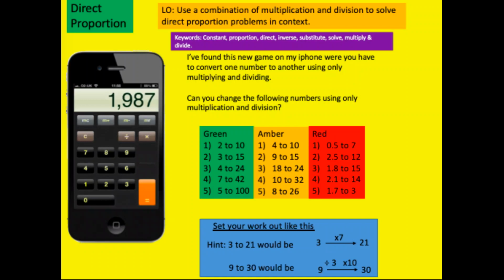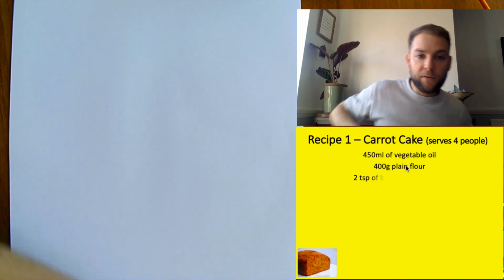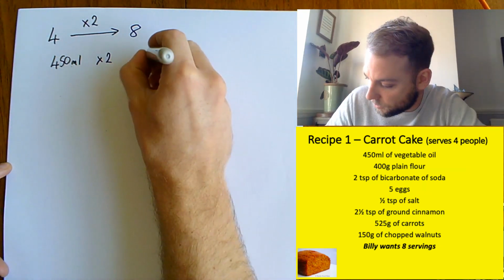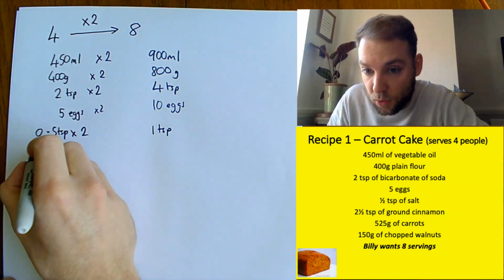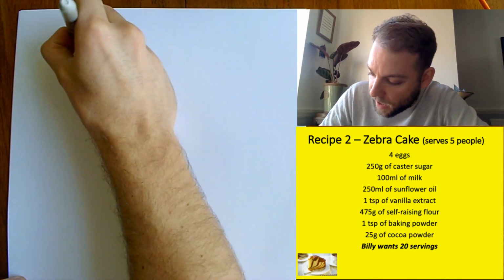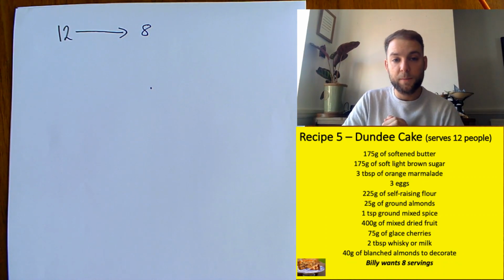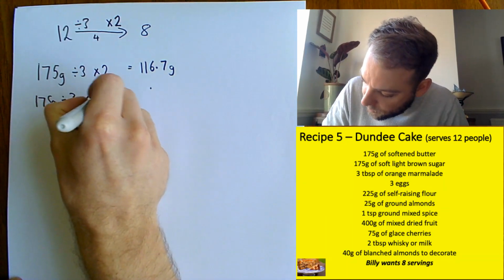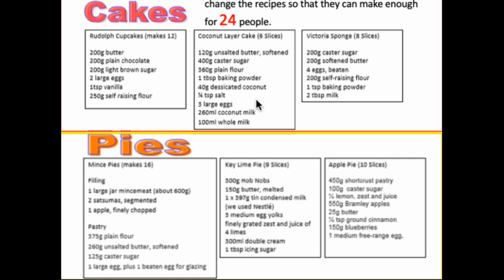Ingredients Recipes Direct Proportion - Mr Adams Maths STACS